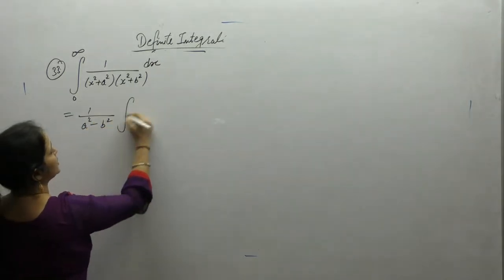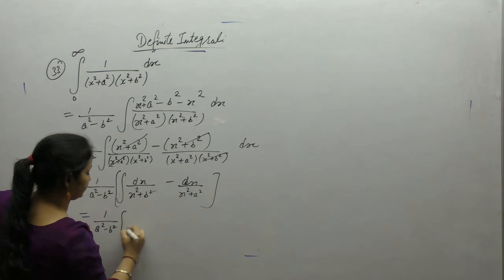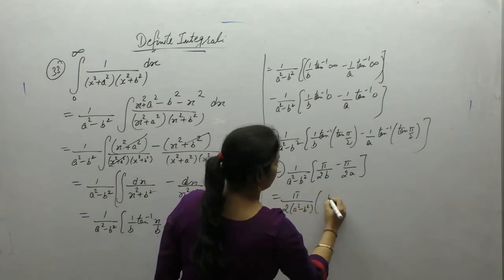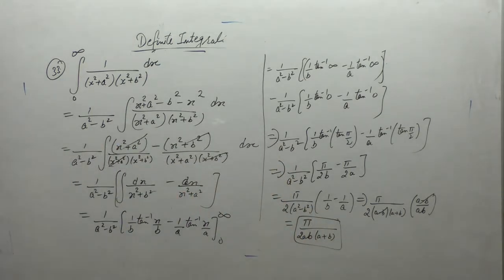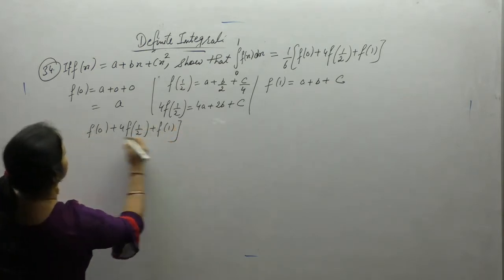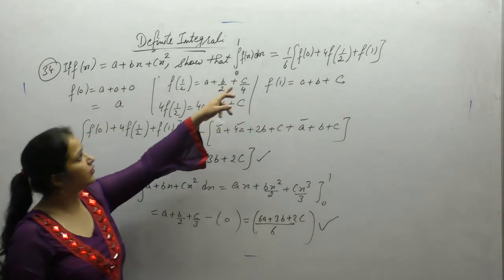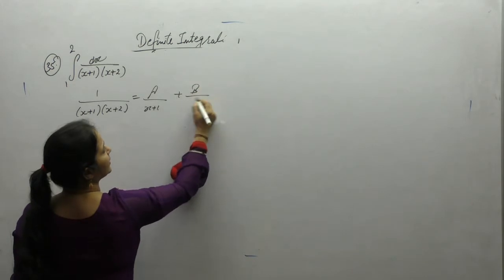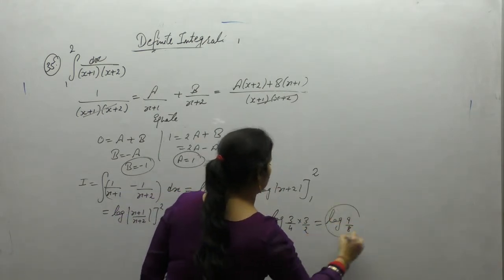Class 12 Maths -Definite integrals Part-6.2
This Video Contains Examples - 16,17,18   before Ex-20.1 Of R.D Sharma